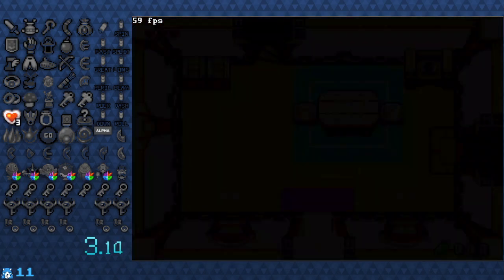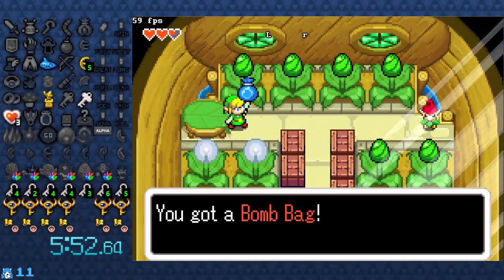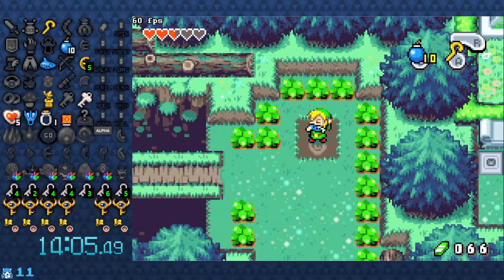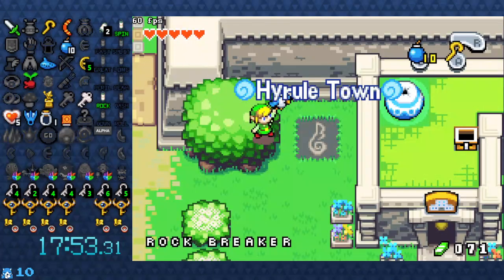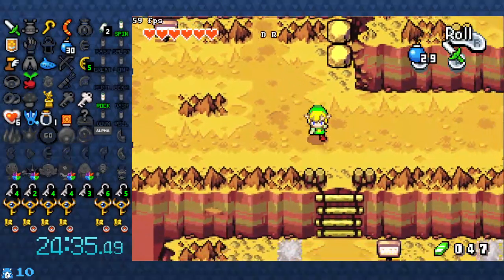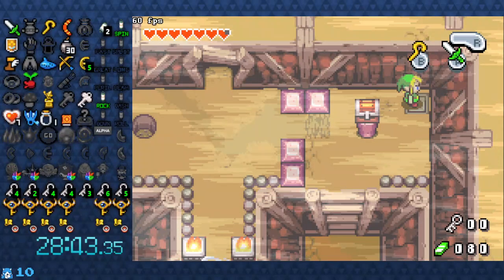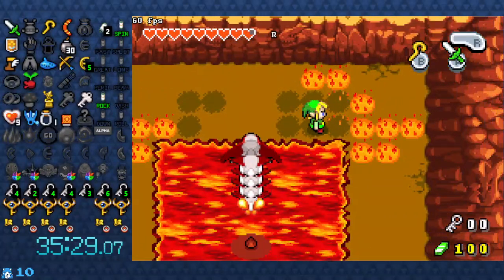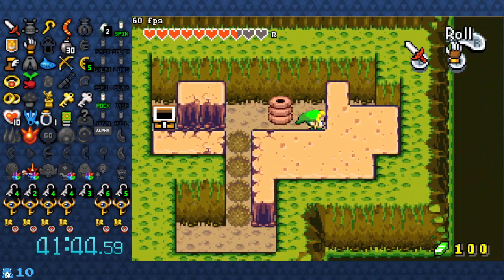The Minish Cap Randomizer ~ March 2023 Async 1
Asyncs are back! Now on the newest version with lots of new settings to figure out.

Asyncs are races that can be done at any time. The seeds get posted at the beginning of the month and you can do them whenever you want and post your time to the leaderboard. The most interesting part of asyncs is that the settings are not known when you start. You need to figure out what the settings are by playing the seed. The settings are randomized based on a pool of settings that get altered by the winner of each race in the previous month.

You can find out more about the randomizer and download it